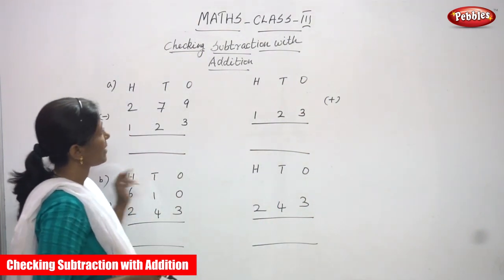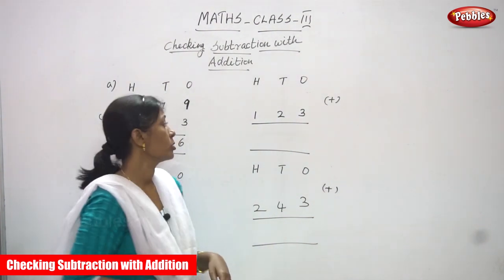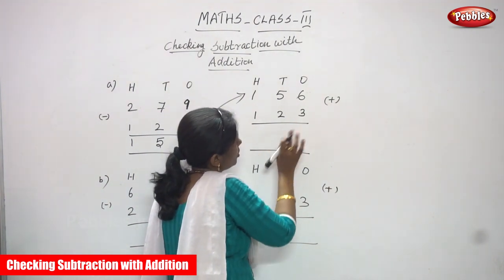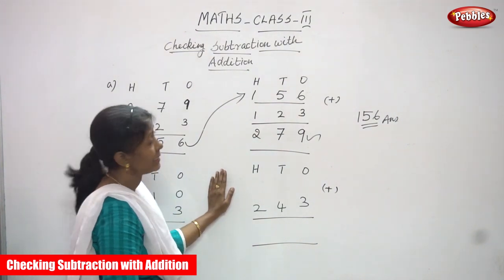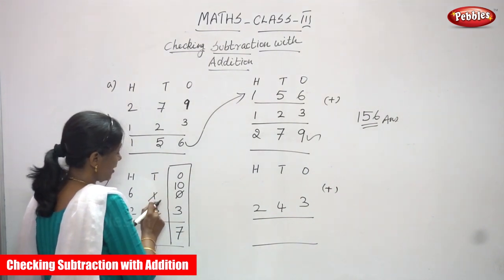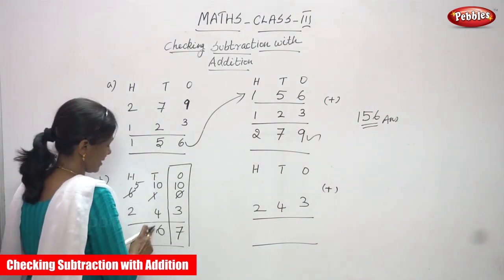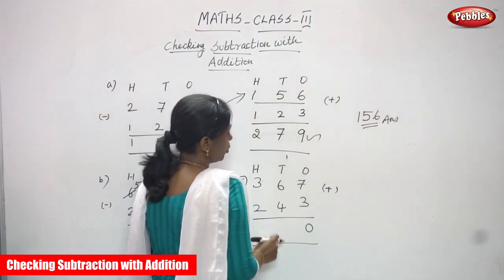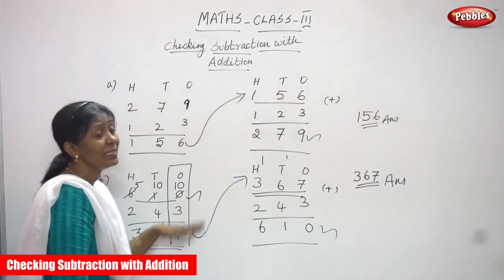3rd Std CBSE Maths Syllabus | Checking Subtraction with Addition | CBSE Maths Part-37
3rd Std CBSE Maths Syllabus | Checking Subtraction with Addition | CBSE Maths Part-37